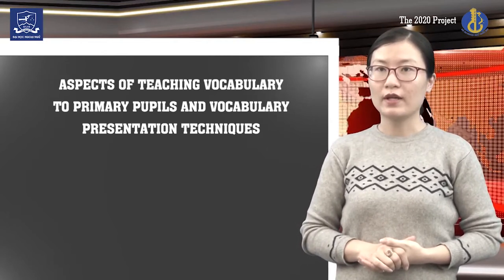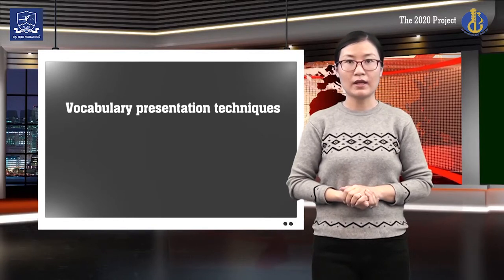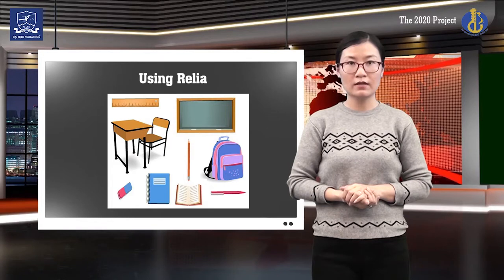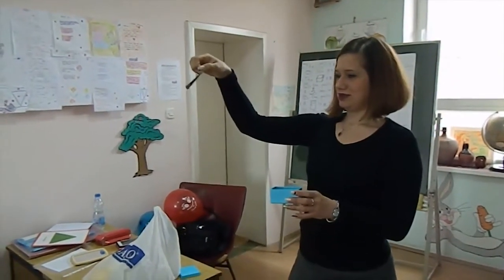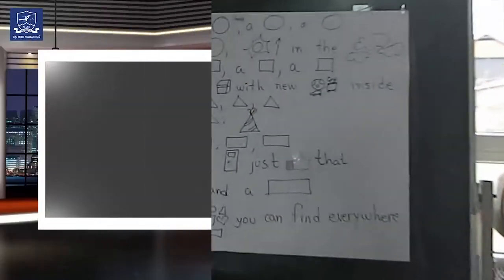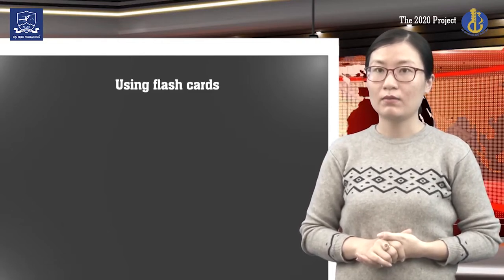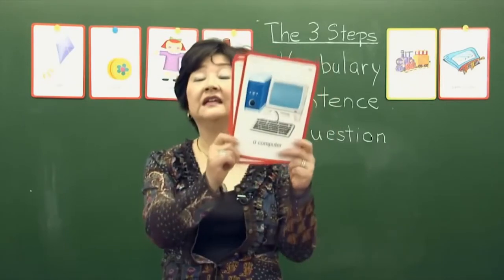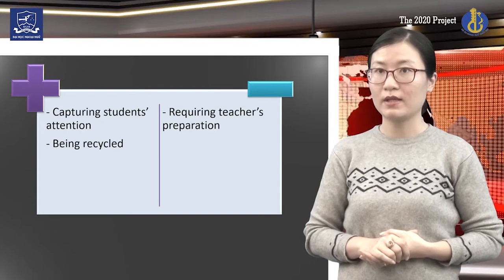M10 Lecture 1 Presentation techniques